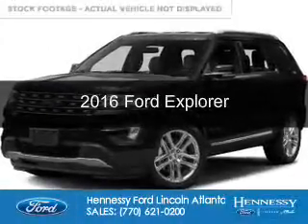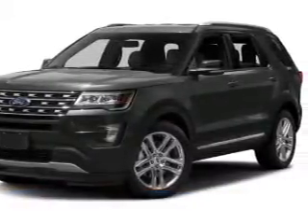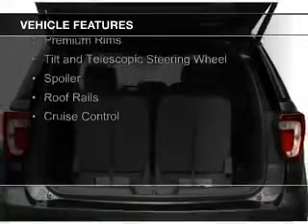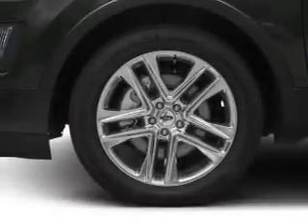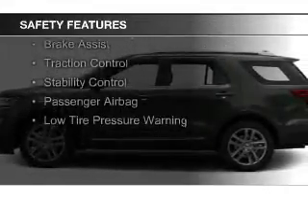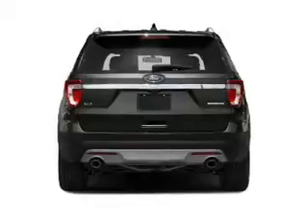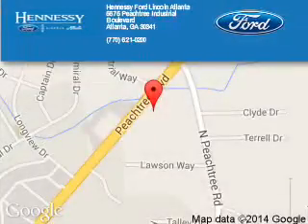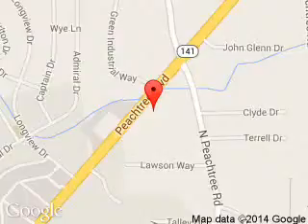2016 Ford Explorer - Atlanta GA